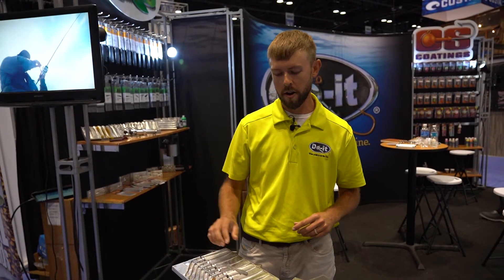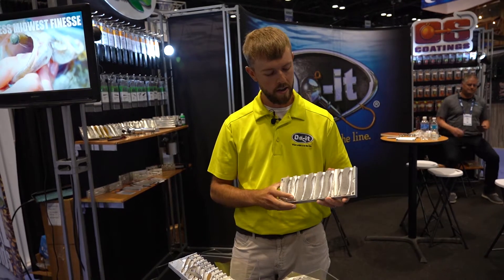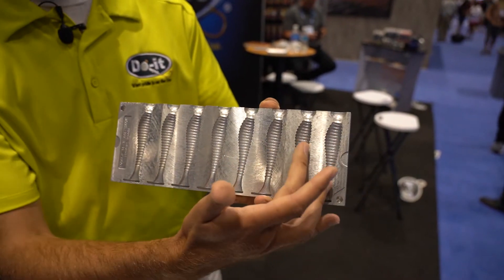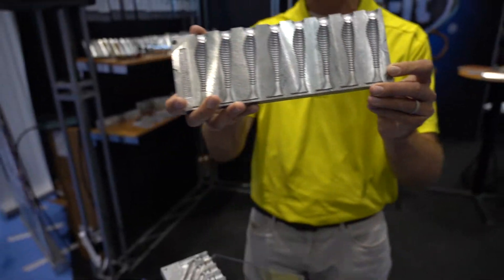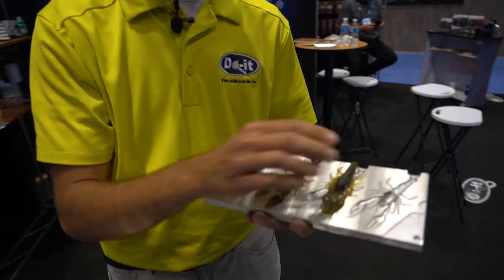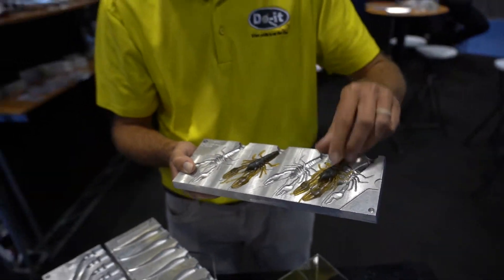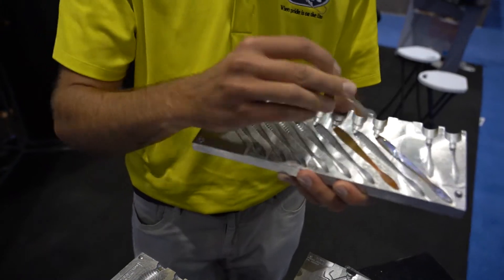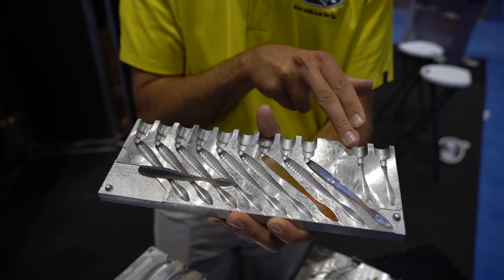Do-it Molds release series of new products at 2021 ICAST show featuring Brennan Chapman.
Do-it Molds release series of new products at 2021 ICAST show featuring Brennan Chapman. Video by Brad Wiegmann Outdoors.